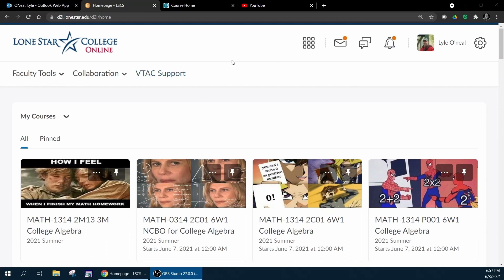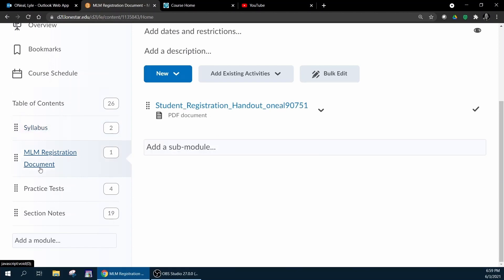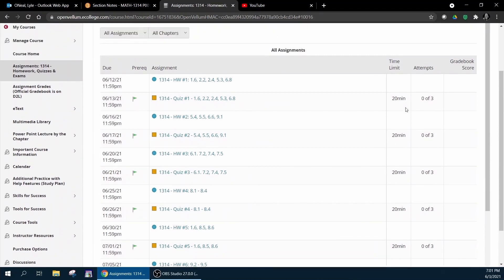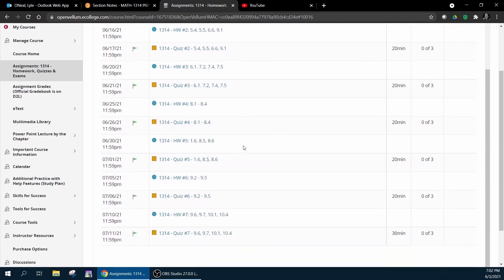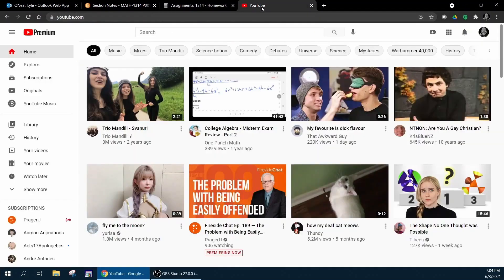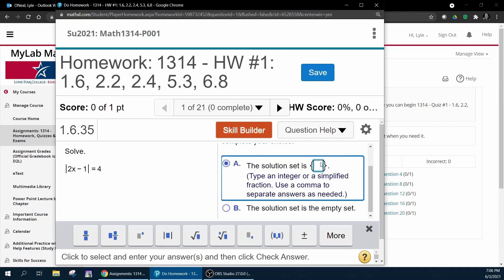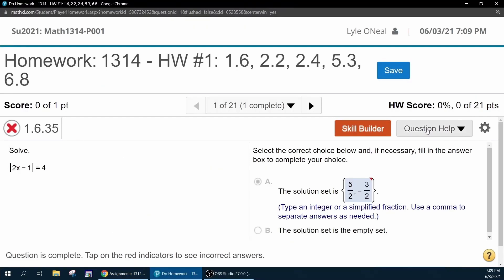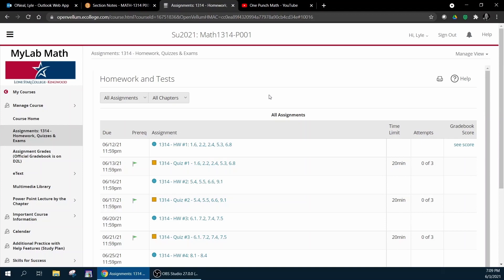Online Course Walkthrough - How to be successful in your online Math course.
In this video I cover the online resources you need to use to be successful in your online math course. This video includes references to D2L, MyLab Math and my YouTube channel playlists.